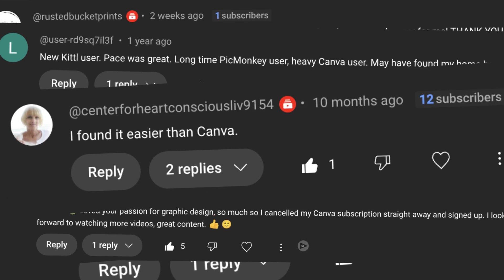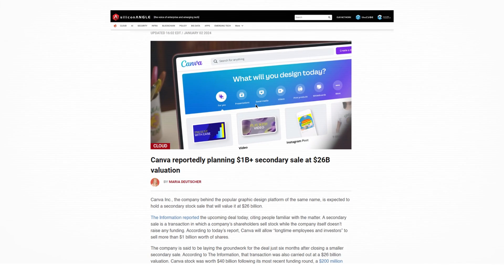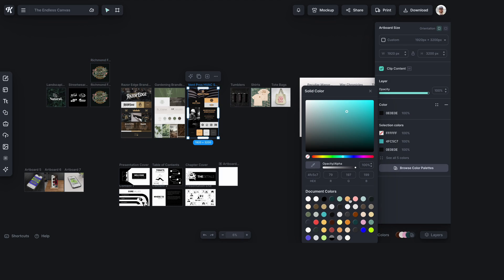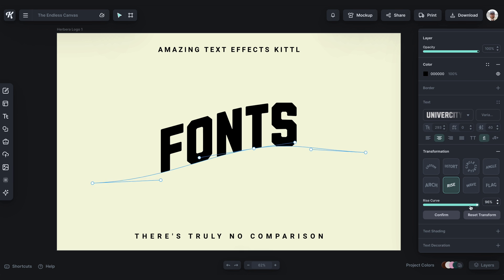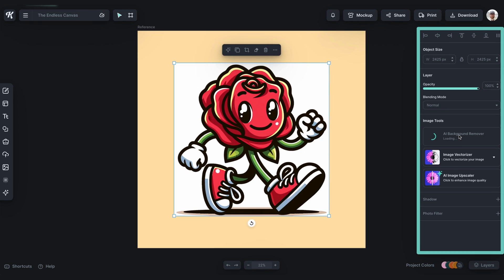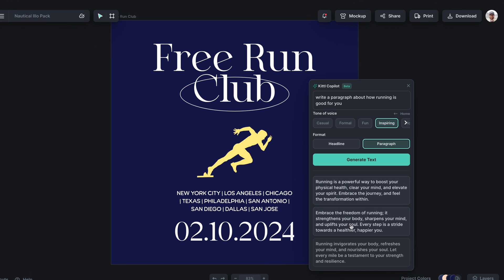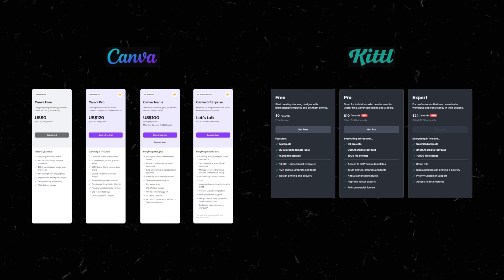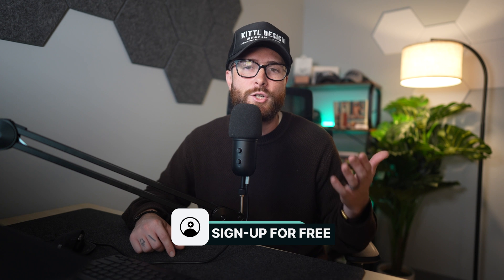Top Canva Tool Alternatives You Should Know About 👀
Yes, we've been poking fun at Canva for the last couple of weeks on our social media, but it's time to talk about the real facts and why Kittl is the best design alternative to Canva. Everything you need to do or design in Cavna, you can do in Kittl, and we want to show you that in this detailed video breaking down comparisons, features, and use-cases.

🕰️ Timestamps For This Video:
0:00 The Best Alternative To Canva
0:15 Canva's Price Increase
1:25 What We Think About Canva
2:00 Rumors - Canva Going Public
3:00 Perfect Use Cases In Kittl
3:50 World Class Creators In Kittl
4:15 Brand Projects In Kittl
4:45 Infinite Canva & Multi-Artboard
6:15 Our Beginnings As Heritage Type
6:25 Tons of Fonts In Kittl
6:50 Text Effects & Transformations
7:40 Elements, Assets, & Illustrations
8:25 Kittl's Perfect Replace Feature
8:45 Kittl's AI Reference Feature
9:15 Advanced Editing Features
10:25 Generating Vector AI Art
11:10 Kittl's Co-Pilot Companion
12:00 Kittl's Community
13:00 Kittl vs. Canva Pricing
14:00 Kittl vs. Canva Team Subscriptions
16:00 Our Final Thoughts On Canva